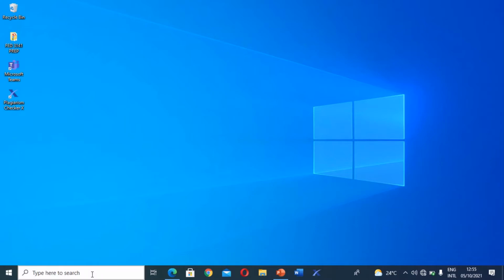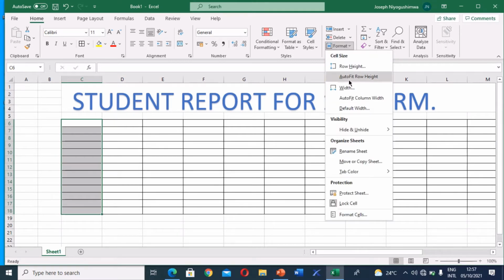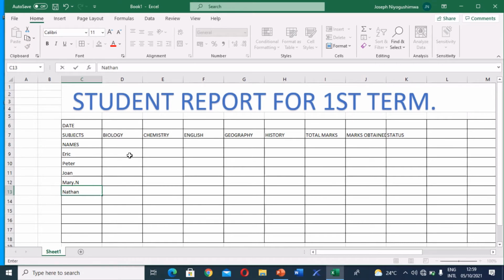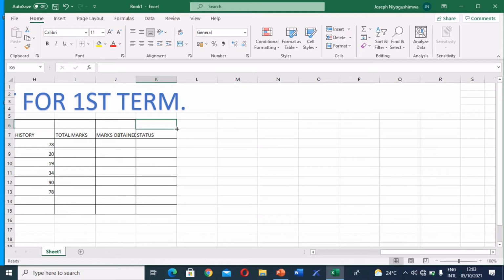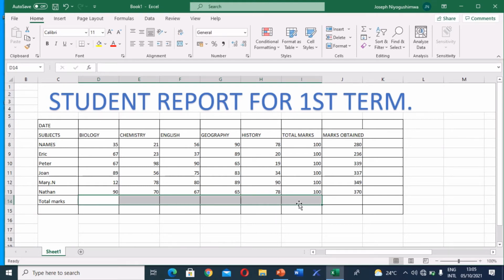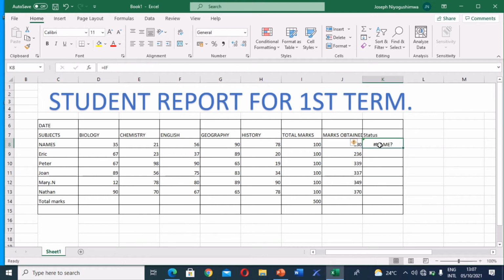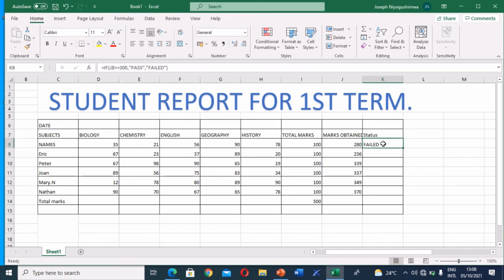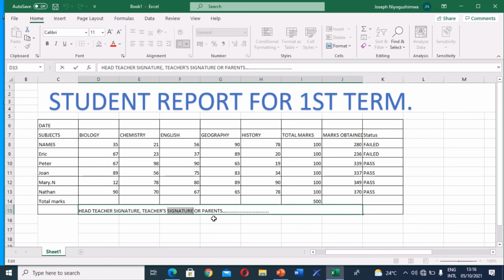How to make progress report in excel| How to make progress report of the students |how to prepare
Hello friends!
Welcome to this tutorial which is showing you how to prepare students report in Microsoft office Excel.